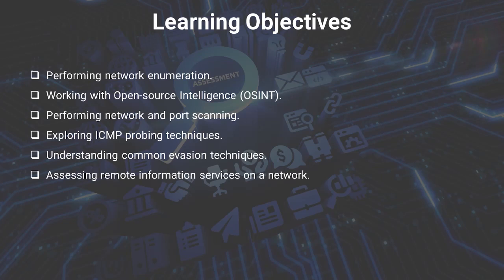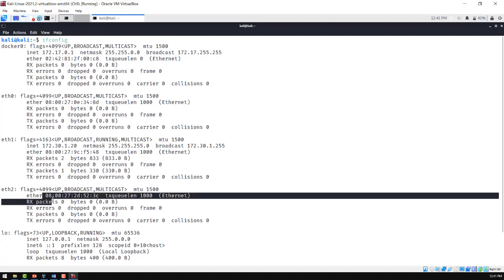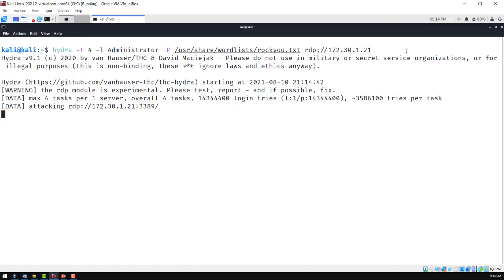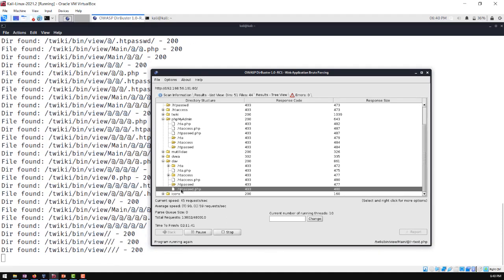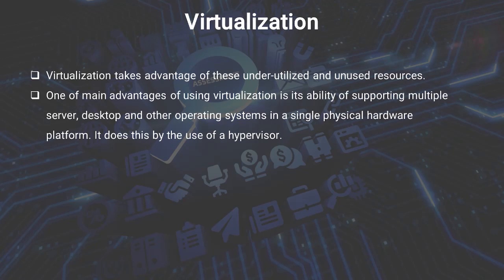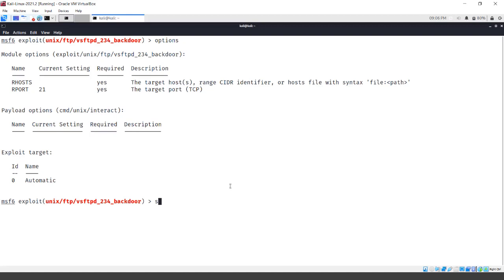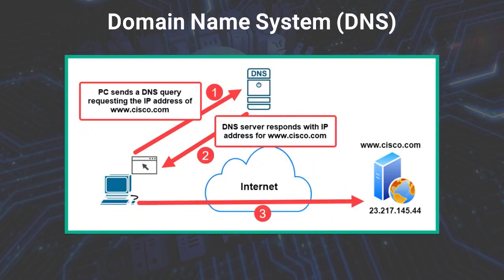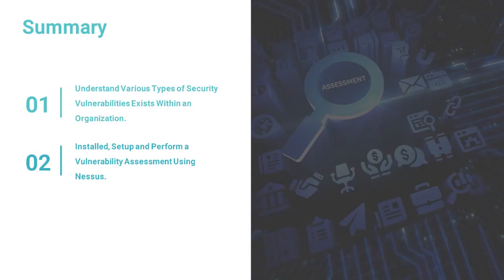P13 0355 9c1 5 Certified Ethical Hacker Elite 2024